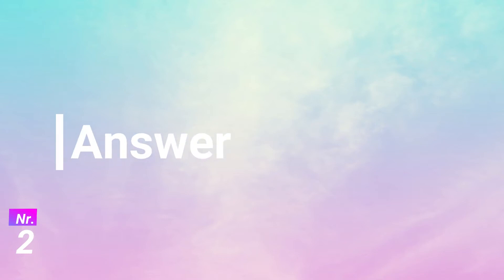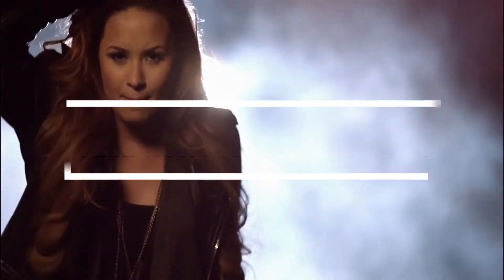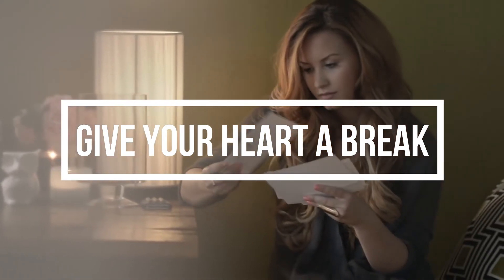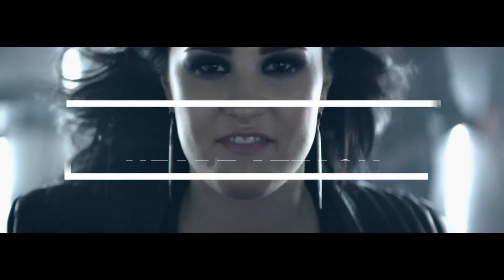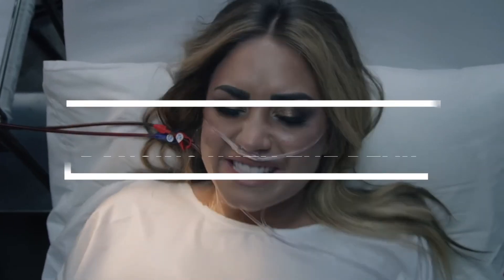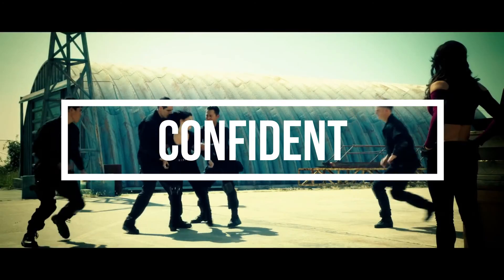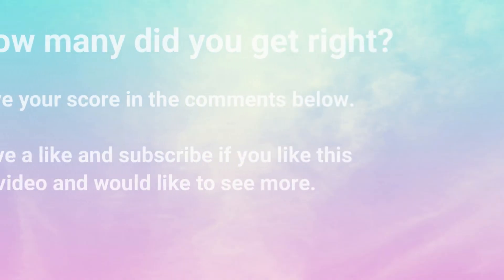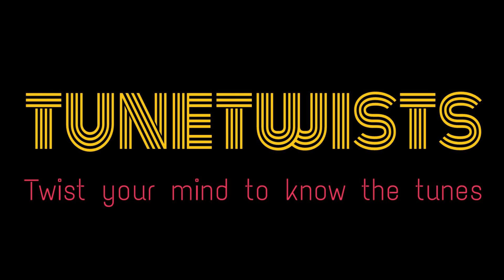Guess the song: Demi Lovato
Do you know the titles to these 10 famous songs by Demi Lovato?
You get 1 point for each correct answer.

Leave your score in the comments below.

Follow this channel on Instagram